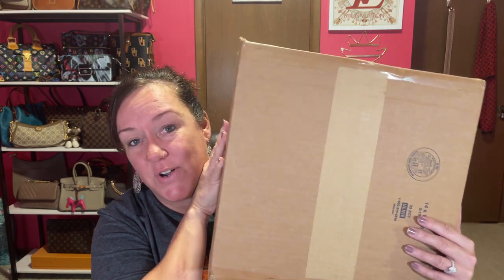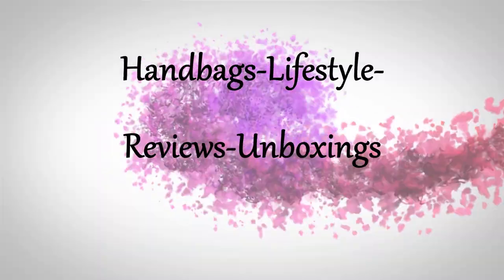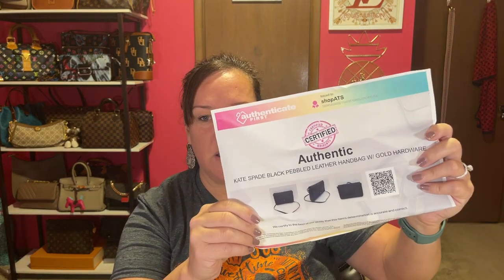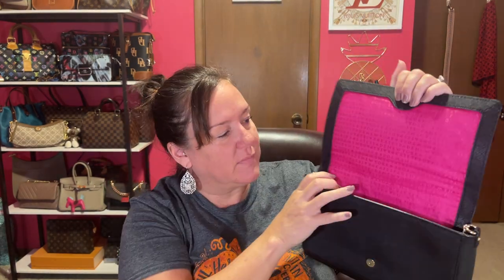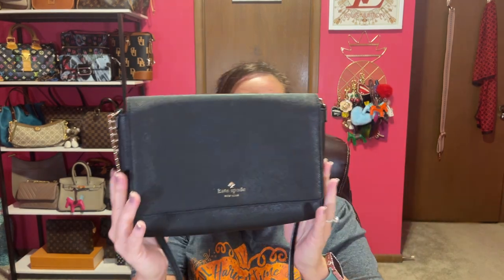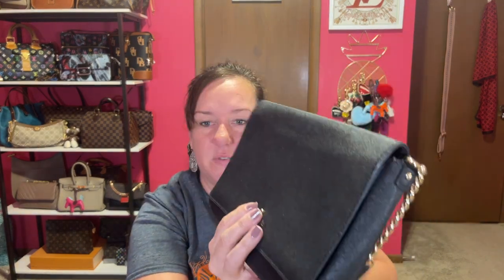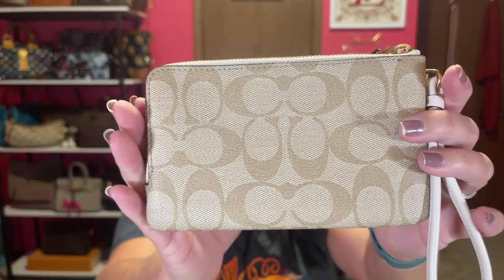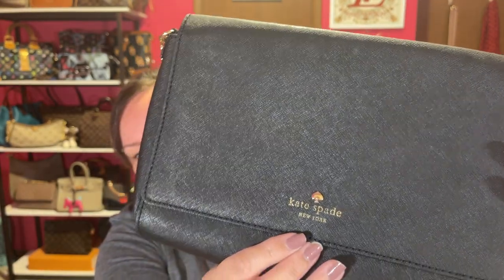FINALLY! Mystery Handbag Box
My box had a Kate Spade Crossbody bag and a Coach double zip wristlet.  The website is below.

Both items I received are on my Mercari ready for you to purchase. 😀

 YouTubers mentioned @GratefullyBlessedInMyMess